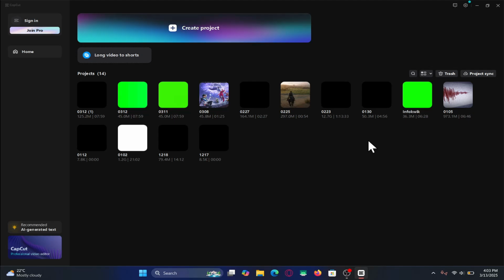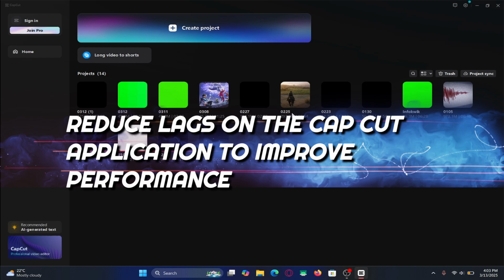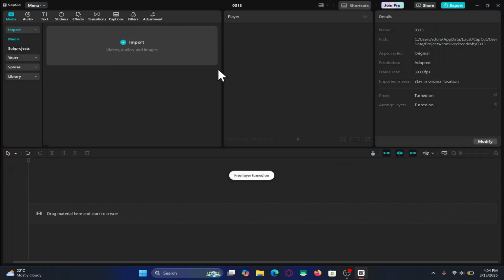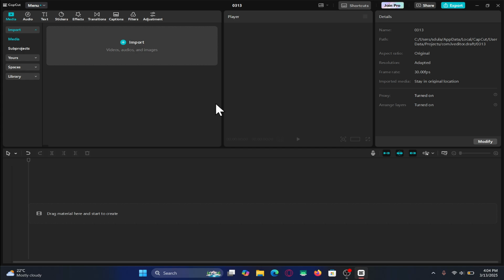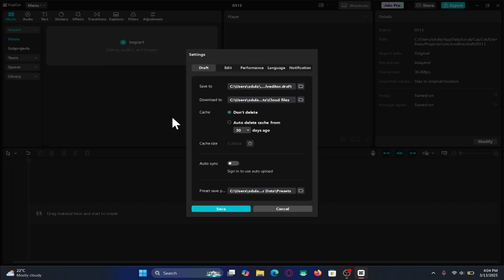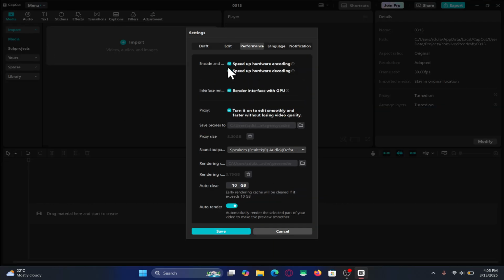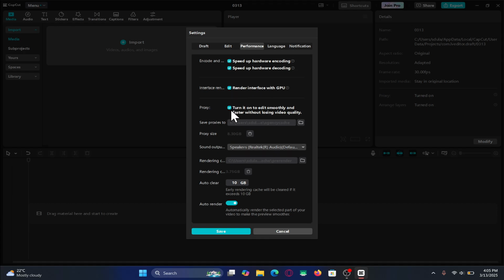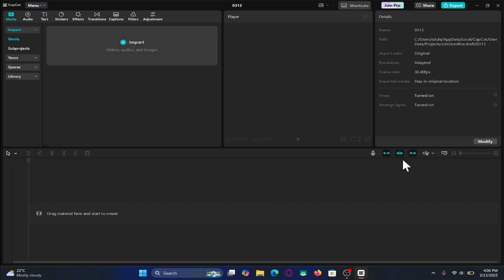How to Reduce Lag in CapCut (Fix Slow Editing & Export Issues)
Is CapCut running slow or lagging while editing? In this video, you'll learn how to reduce lag in CapCut, speed up your workflow, and fix common performance issues. Whether you're working on a mobile device or PC, these simple tips will make editing smoother and faster!

📌 In this video, you'll discover:

Why CapCut lags and how to fix it
Optimizing CapCut settings for better performance
Quick tricks to avoid crashes and slow exports